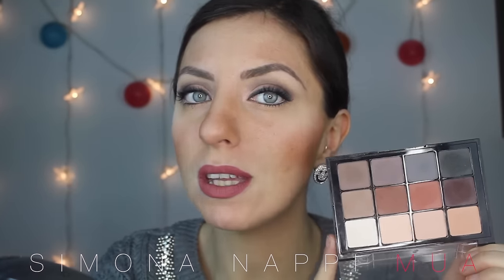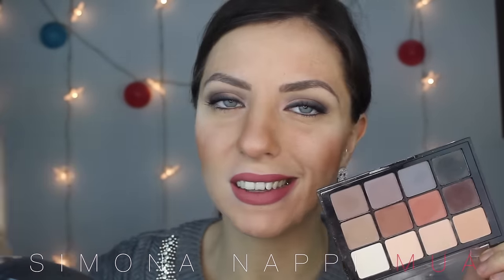GRWM: Trucco elegante total MATTE | Simona Nappi MUA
★ Per i miei video uso la reflex Canon 600D con l'obiettivo efs 18-55 mm
★ Uso due Soft Box laterali ed una ring light frontale dove posiziono la fotocamera
★★★Pennelli che uso:
E tanti altri! (Si sono una malata di pennelli!!!)
Non sono stata pagata nè obbligata da nessuna azienda per parlare, recensire e swatchare i prodotti menzionati nei miei video. Ogni opinione è prettamente legata al MIO uso professionale e personale.
Spero di essere d'aiuto a chi è in procinto di fare acquisti.
Un bacio
Simona